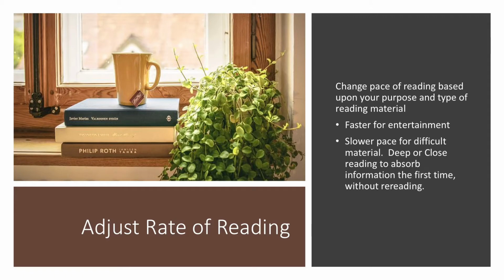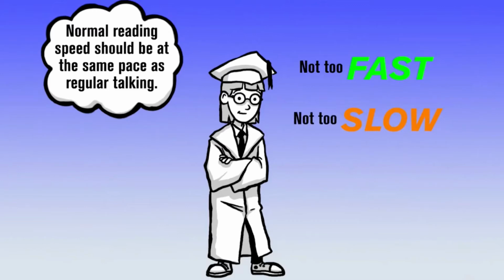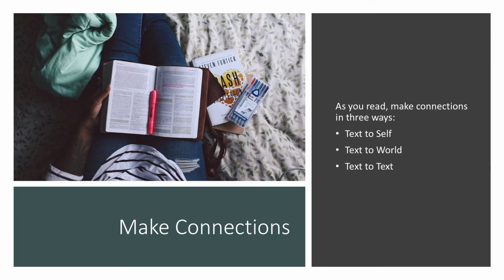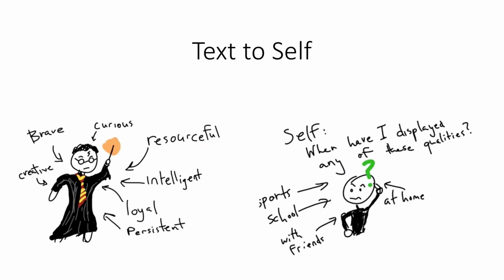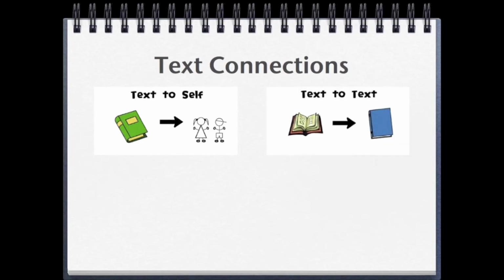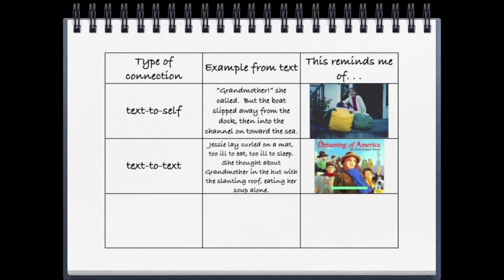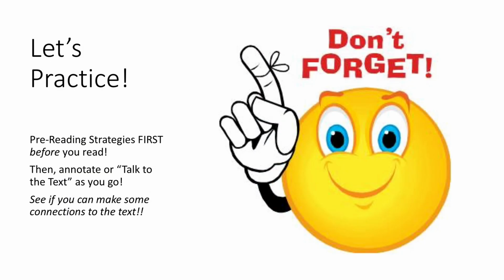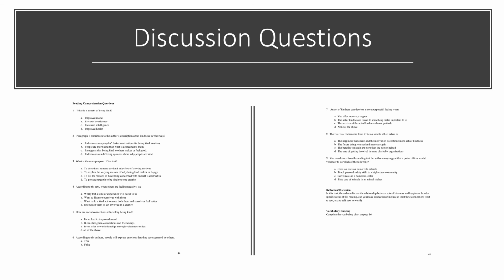ConwayModule#6 Topic During Reading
During Reading Strategies to Build Comprehension